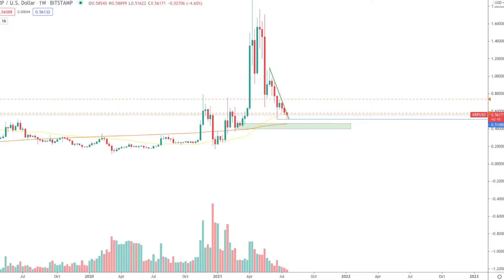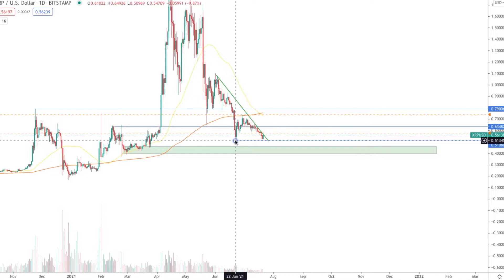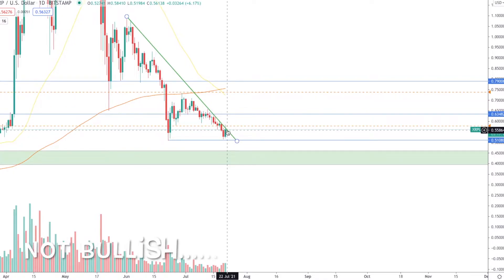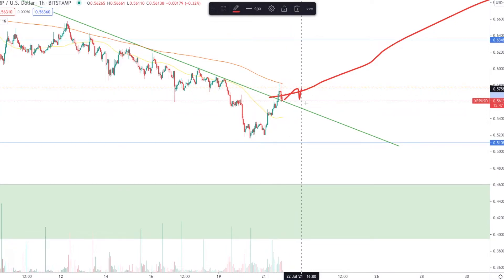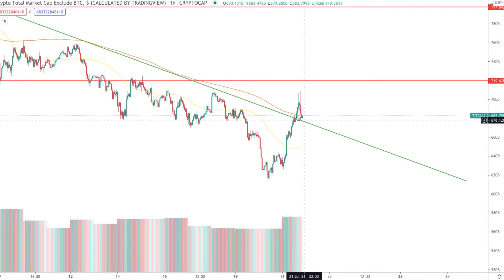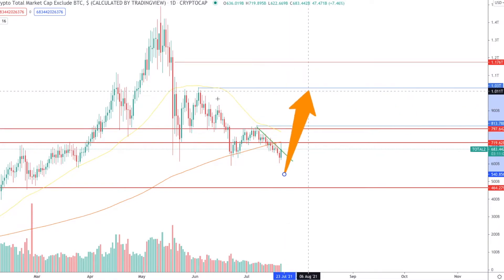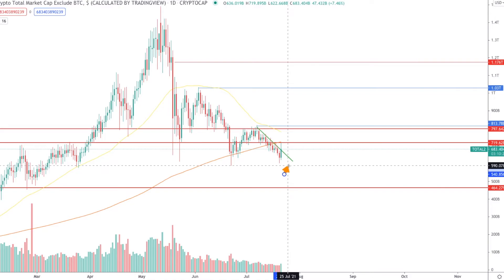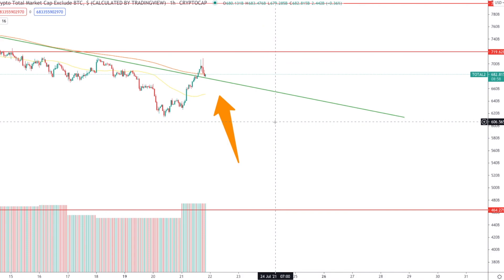XRP Chart Analysis Today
In this video, I look at the XRP chart and let you know what I see from a technical perspective.